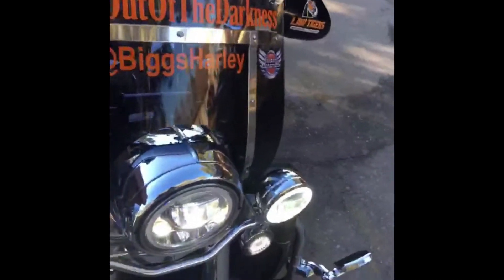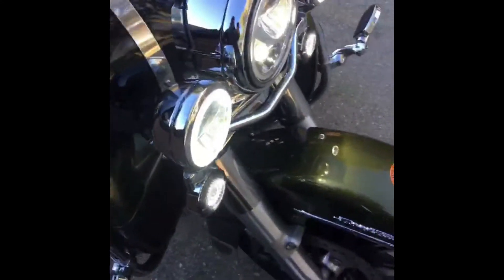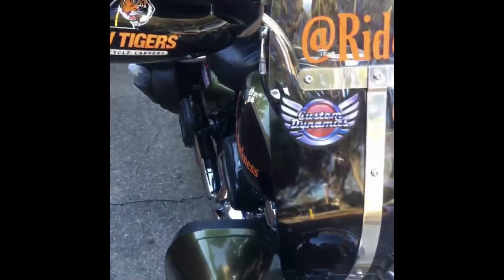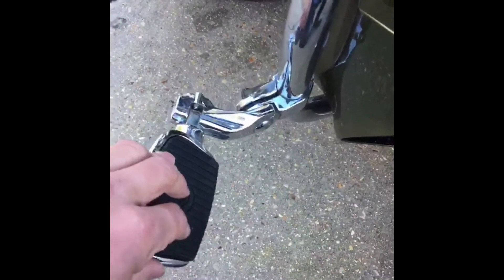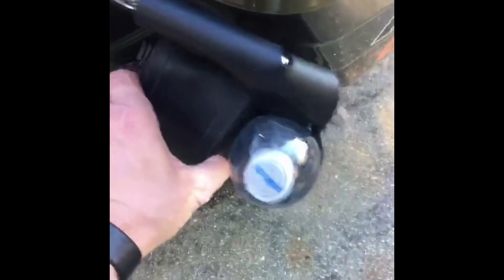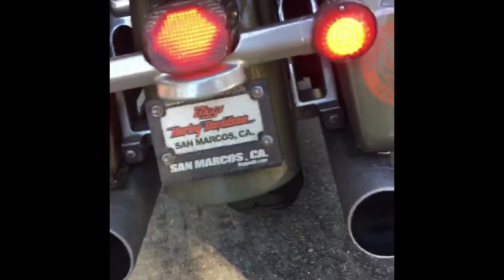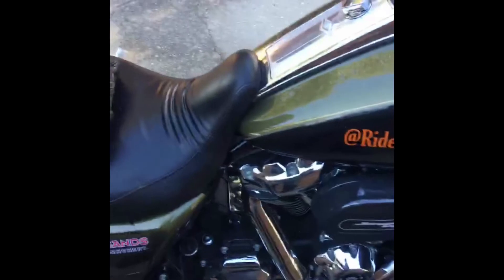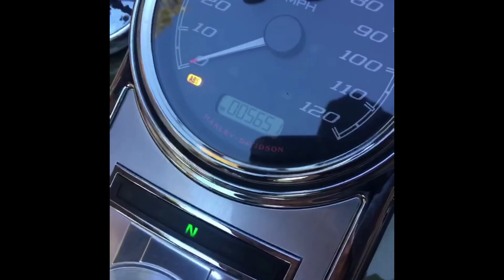Trinity’s Upgrades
Just a short walk around talking about Trinity, my 2018 Harley Davidson Road King, and her upgrades.